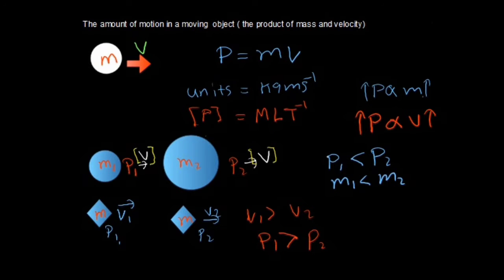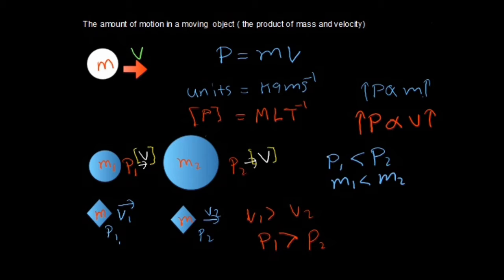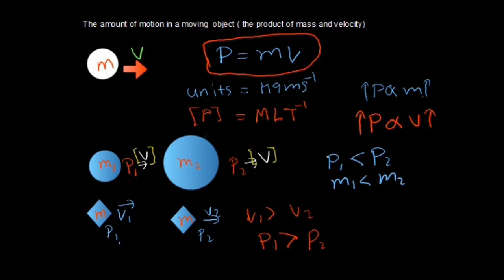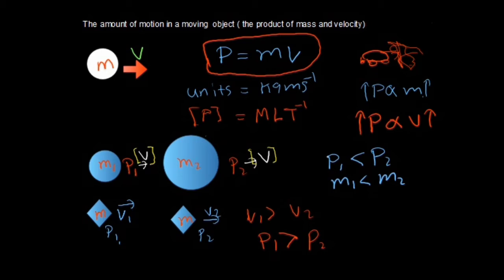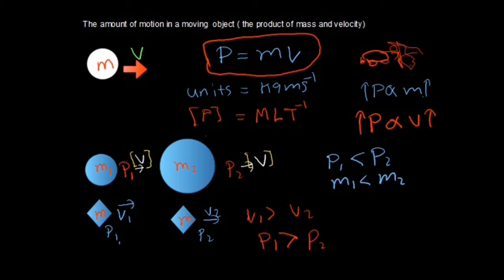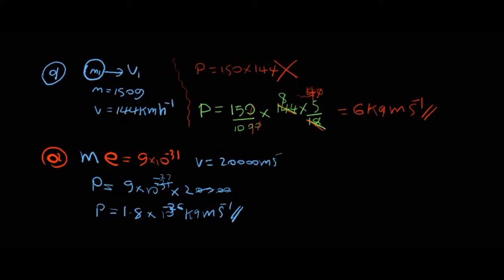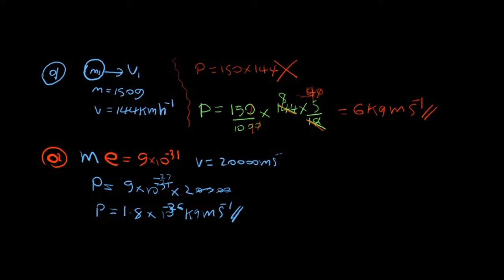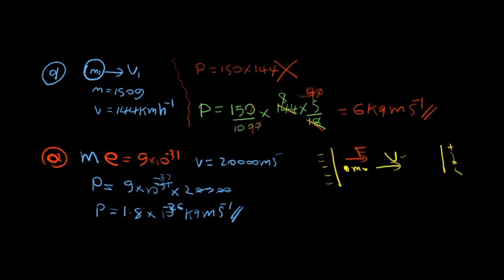Momentum -GCSE,IGCSE and A/Level theory revision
momentum is really essential theory to be known to gain essential knowledge regarding every classical and modern physics theories including Newtonian mechanics , magneticfield, electrostatic,photon concept and many more so get the basic idea from here, best video for Edexcel and Cambridge GCSE and Alevel physics